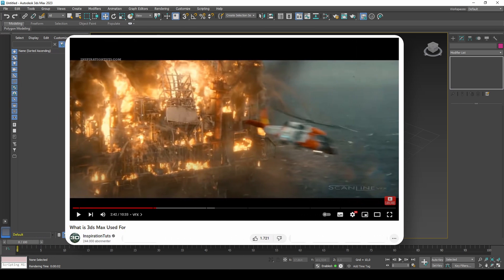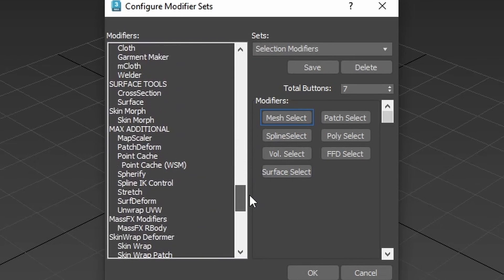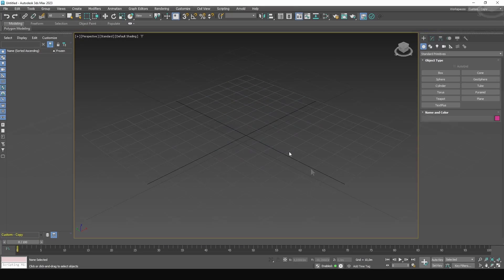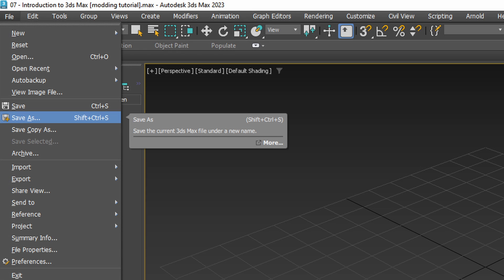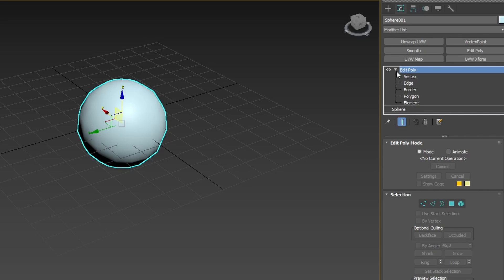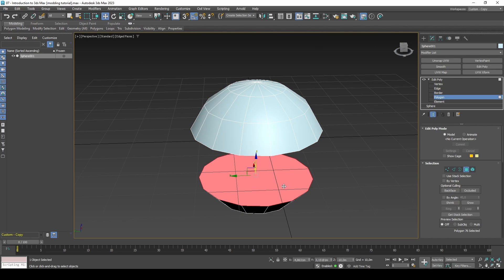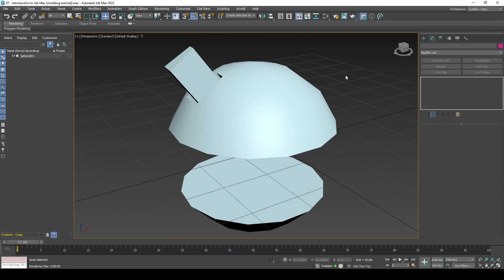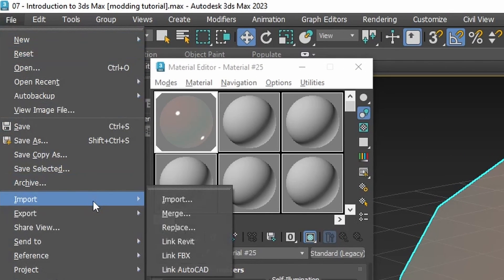07 - 3ds Max walkthrough - modding GTA SA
0:00 What is 3ds Max used for?
0:43 Customizing 3ds Max
3:45 Exploring 3ds Max
4:19 The viewport
4:38 Primitive objects
5:29 Sub-object edit modes
8:29 Rendering
8:55 Slate material editor
9:15 Compact material editor
9:27 Ending tips